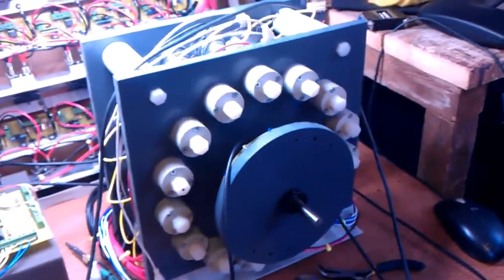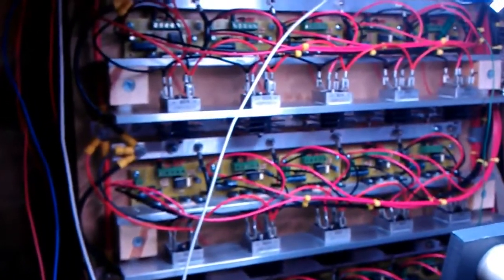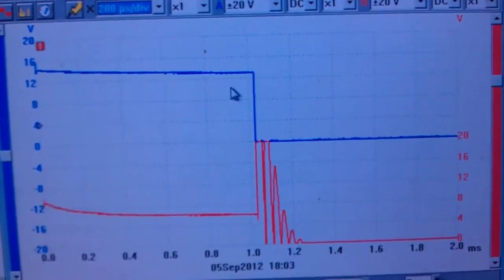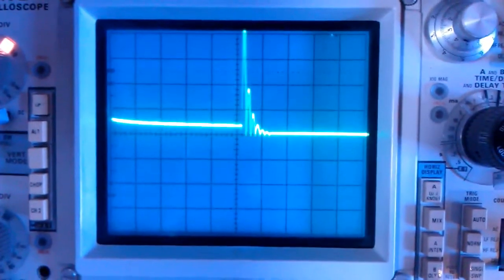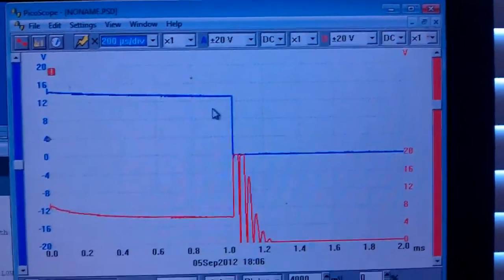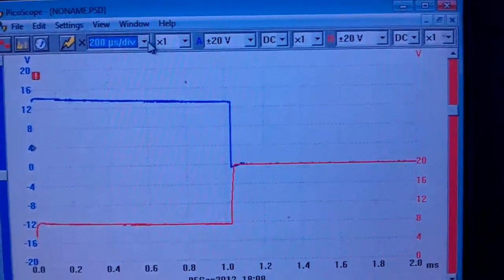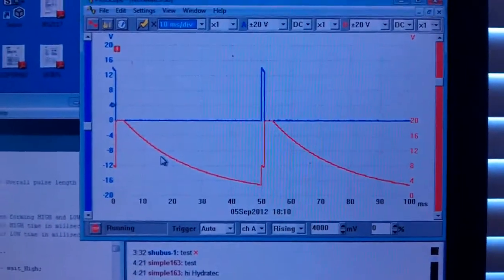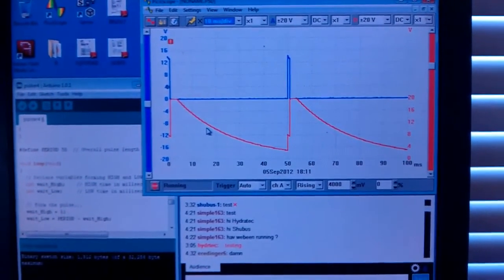Muller Motor Update - 2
Just a brief update of the work I am doing on the coil driver boards and an explanation of the observed waveforms.